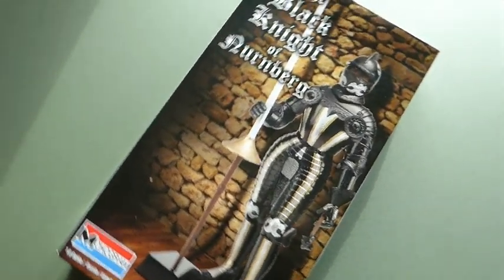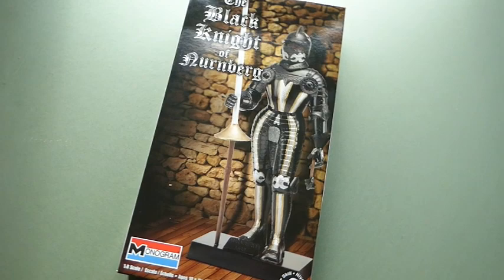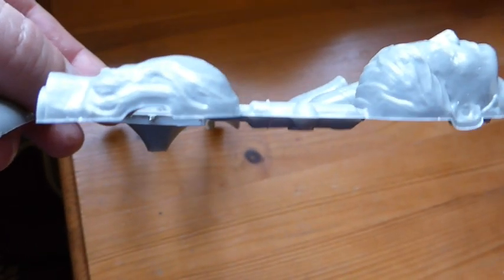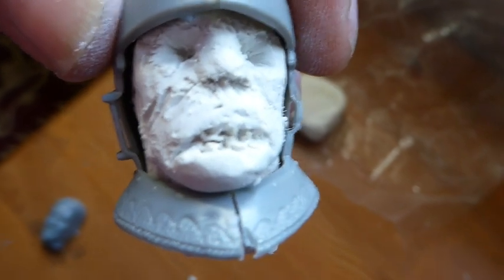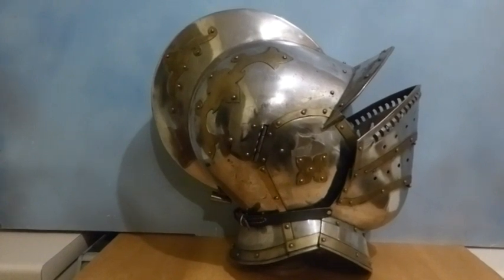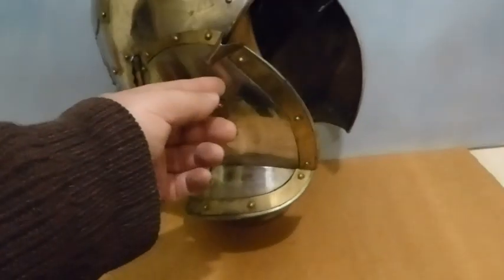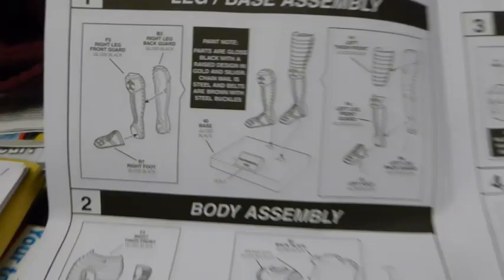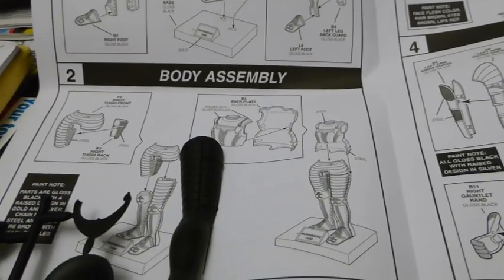A Knight for st. Georges Day. The Black Knight of Nurnberg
A suit of armour from aprox. late 1500's to mid' 1600's. A head from my imagination and a change of mind by me.